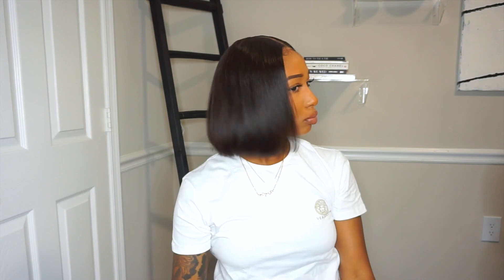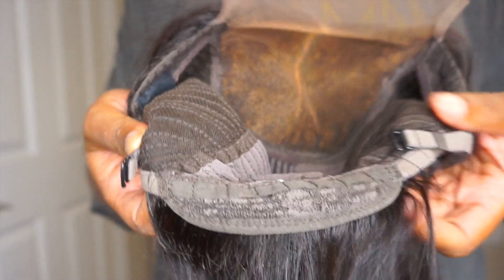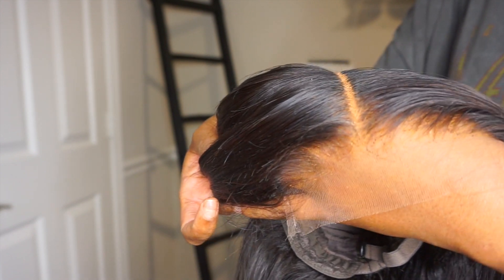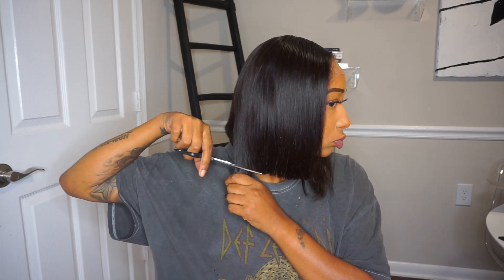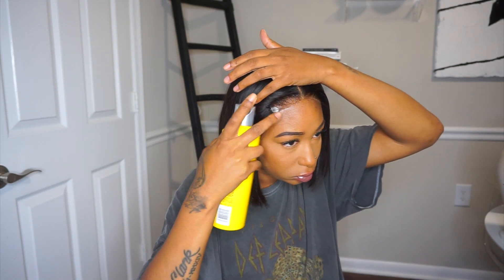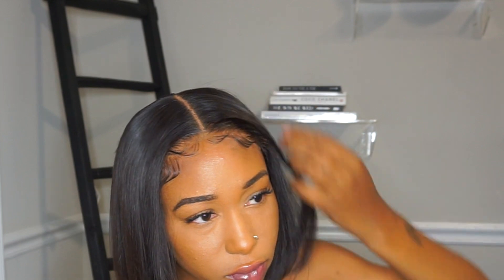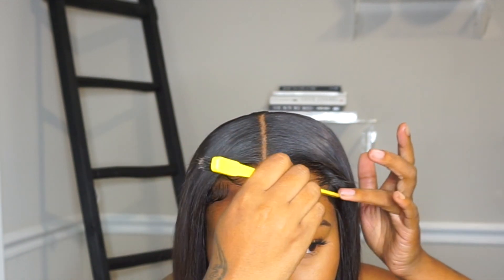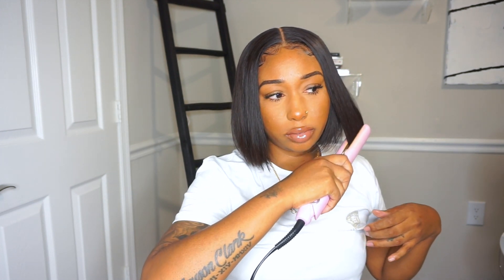Quick & Simple Low Maintenance Beginner Friendly 5x5 Bob Wig| Ft. My Quality Hair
Hey guys!! Check below for links to this hair

Hair Type: Indian Virgin Human Hair

Hair Color: Natural Color

Hair Length: 12inch

Hair Density: 150%

Cap Size: Small(21.5in)